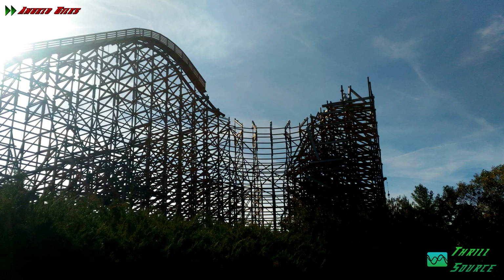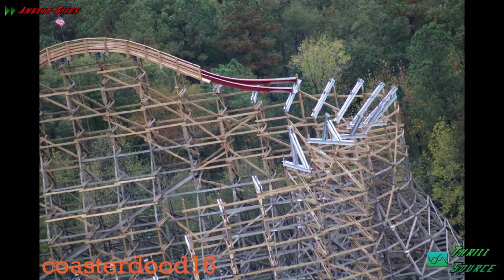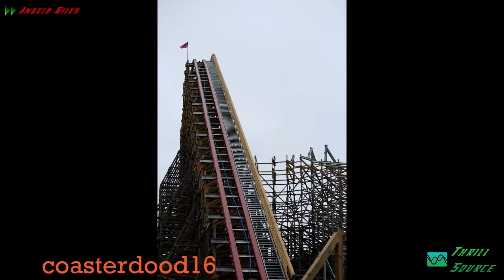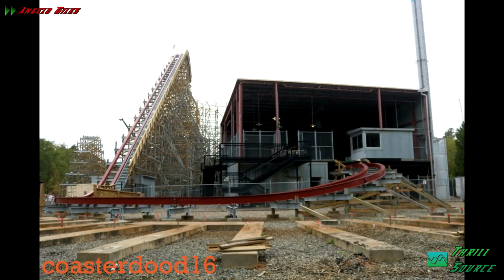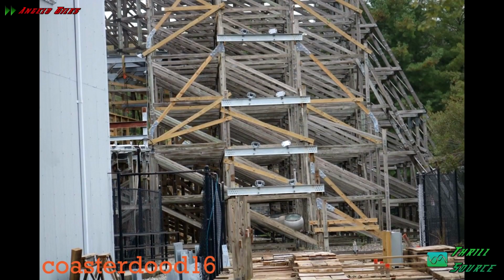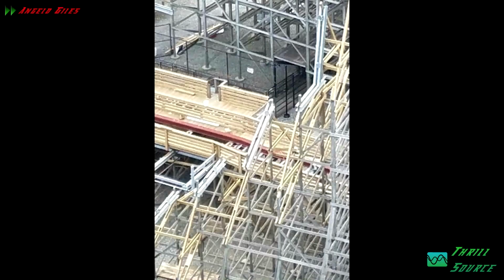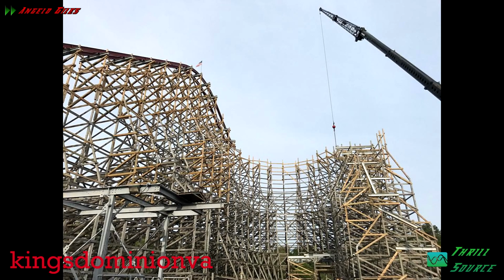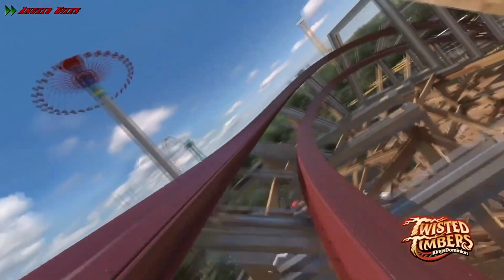Twisted Timbers RMC Hybrid at Kings Dominion Construction Update 4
In this video I'll be discussing a lot about Twisted Timbers, from when we'll see more track to what's the bent in the brake run about.

ThrillSource by
Xavier Bishop is licensed
under a Creative
Commons Attribution-
NonCommercial-
NoDerivatives 4.0
International License